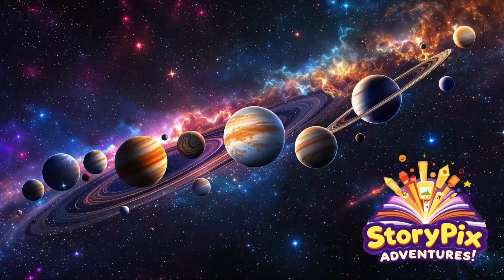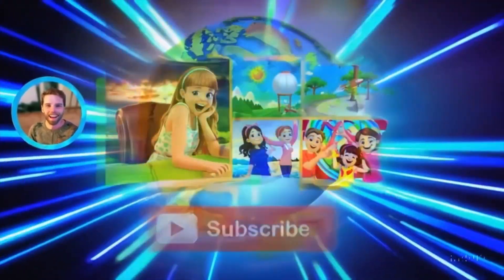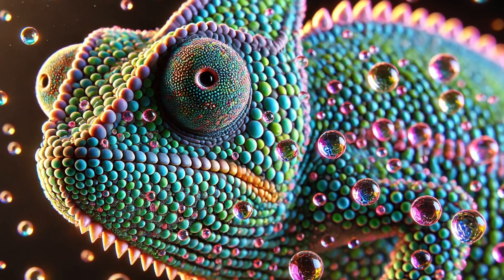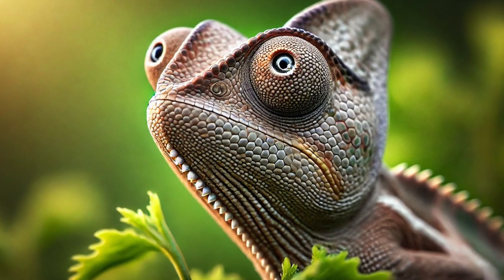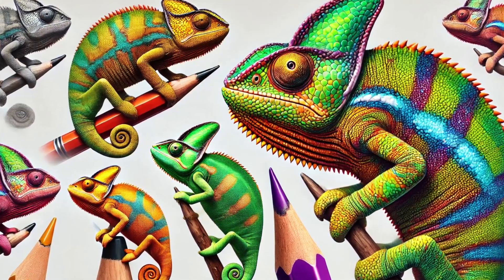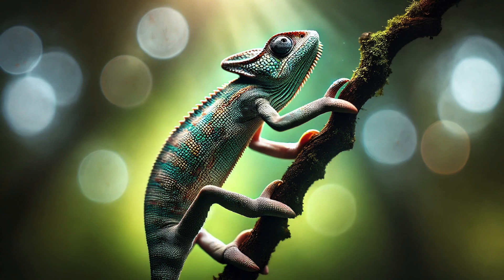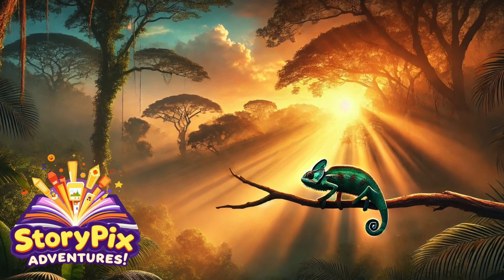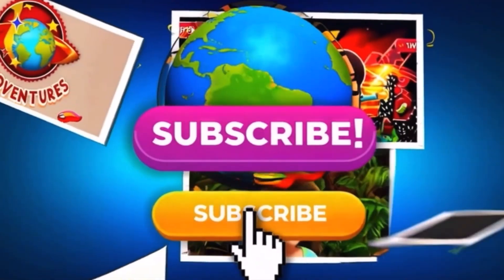🦎 Can Chameleons REALLY Change Color? 🤯 | Fun Animal Facts For Kids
🎨 Chameleons are nature’s ultimate color-changers… or are they? 🤔🌈 In this exciting episode of StoryPix Adventures, we’re uncovering the truth about chameleons! Do they actually change color to match their surroundings, or is something else happening? 🤯 🦎

✨ Perfect for kids, toddlers, and curious explorers! Parents, this fun and educational video brings STEM learning, science, and nature to life through bright animations, engaging storytelling, and real animal facts! 🌍📚

🦎 What You’ll Discover in This Episode:
✅ How do chameleons really change color? 🌈🔬
✅ Do they camouflage to hide from predators? 👀🐦
✅ What do different chameleon colors mean? 🤨🔥
✅ Where do chameleons live, and how do they survive? 🌿🏜️
✅ STEM Learning: The science behind their color-changing skin! 🧪💡
✅ And more mind-blowing reptile facts! 🚀

At StoryPix Adventures, we bring the wild world of animals to life with fun facts, cool animations, and exciting stories made just for kids! From the deepest oceans to the tallest mountains, we explore amazing creatures, big and small.

🎥 Explore More Amazing Videos Below! 🌍🐾

Don't miss out on exciting animal facts, epic adventures, and jaw-dropping discoveries! 🦁✨

Looking for more fun and educational animal videos? 🦁🌍 Along with StoryPix Adventures, check out some of the best YouTube channels for kids to explore wildlife, nature facts, and amazing animal stories! Wild Kratts brings exciting animal adventures, The Dodo shares heartwarming wildlife stories, and TierZoo ranks animals like a video game! For little learners, Ms. Rachel and Gracie’s Corner make learning fun with songs and interactive storytelling, while CoComelon keeps toddlers engaged with catchy educational tunes. 🚀🦖✨